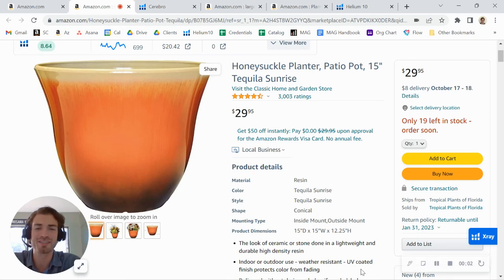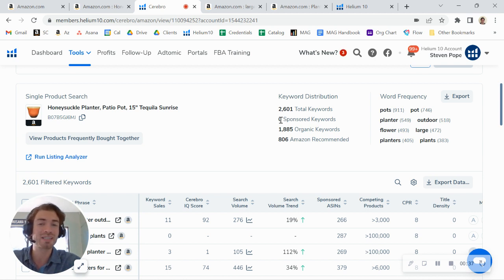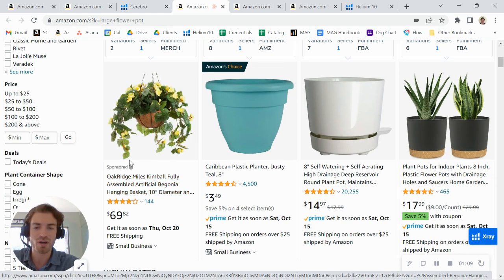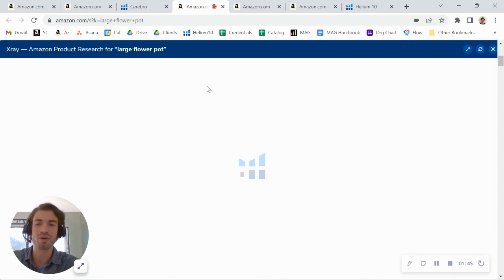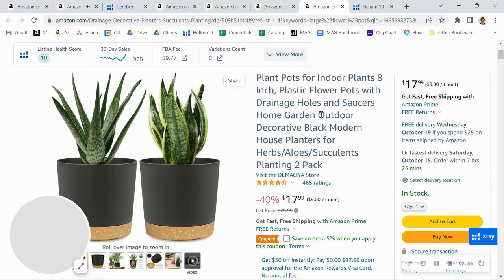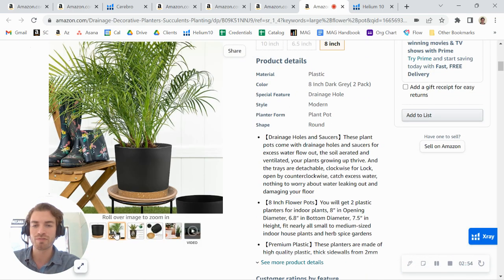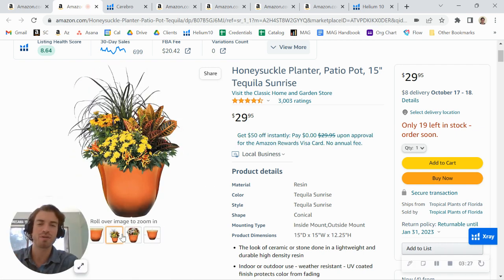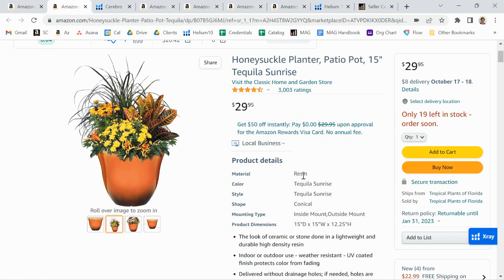ASIN Review: Honeysuckle Planter, Patio Pot, 15 Tequila Sunrise - B07B5GJ6MJ - Amazon FBA